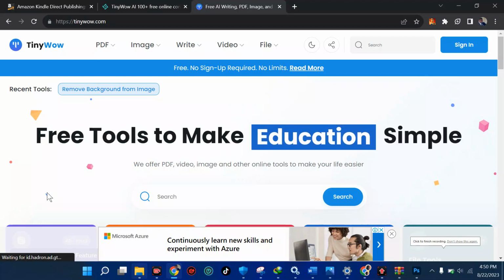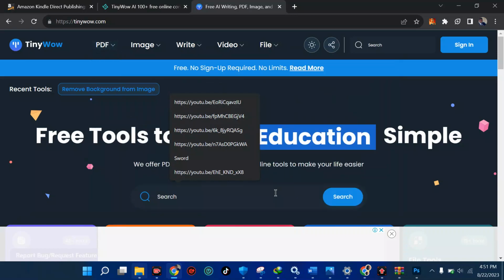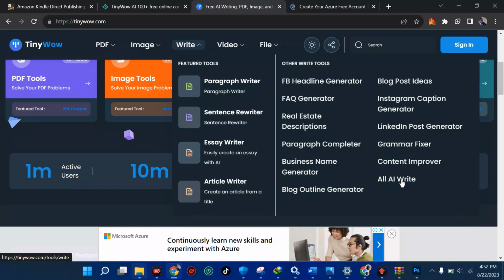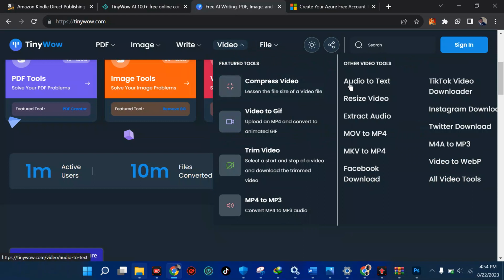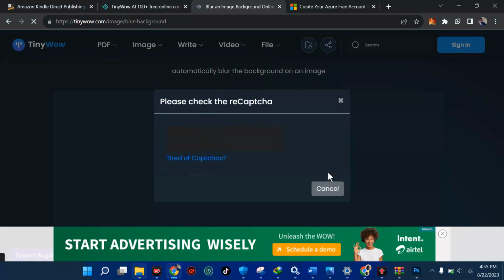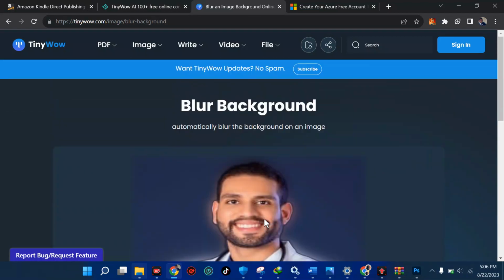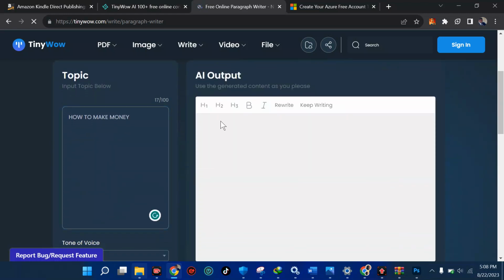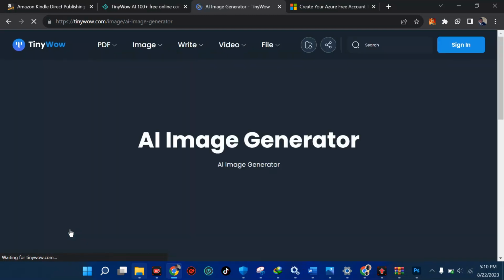THIS AI WEBSITE CAN DO EVERYTHING || BEST ONLINE FREE AI TOOL [FULL TUTORIAL]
In this video, I'll be showing you a FREE AI tool that can do everything. from creating stunning graphics to automating your business processes, this tool has everything you need!

Whether you're a business owner or just looking for some extra convenience, this AI website is a great way to get started. In this video, we'll show you how to use this free AI tool and let you know just how powerful it can be!